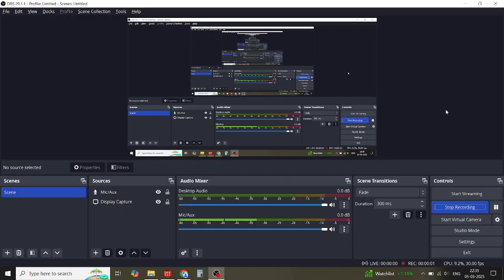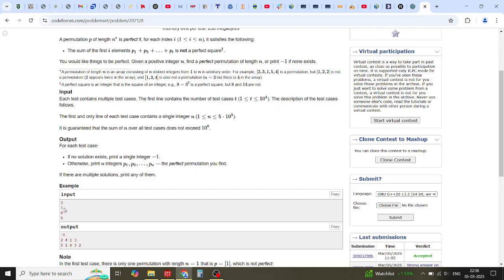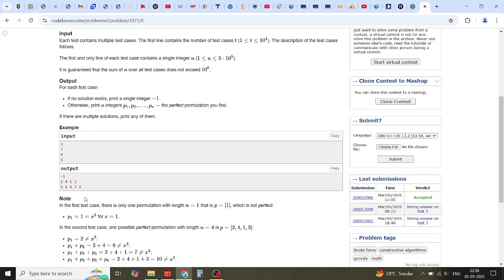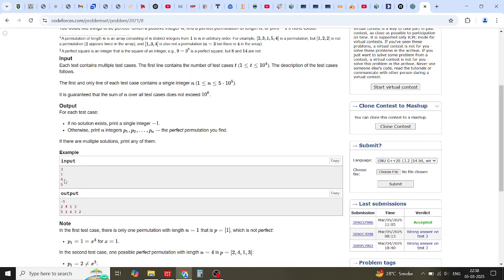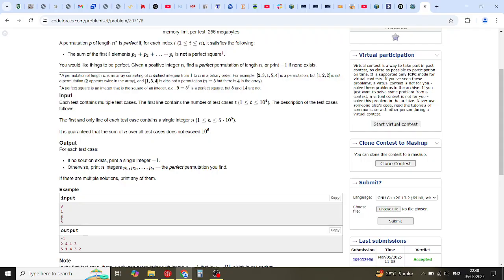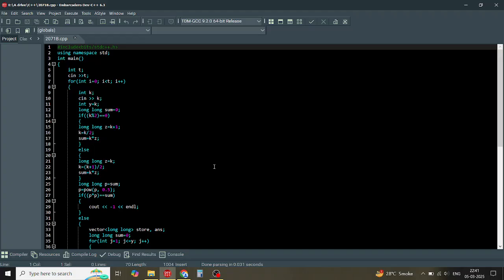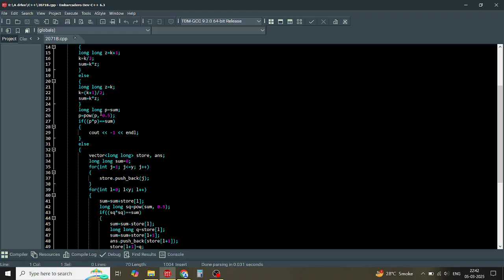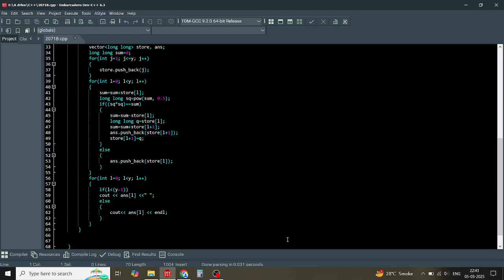Codeforces 2071 B. Perfecto Cpp competitive programming